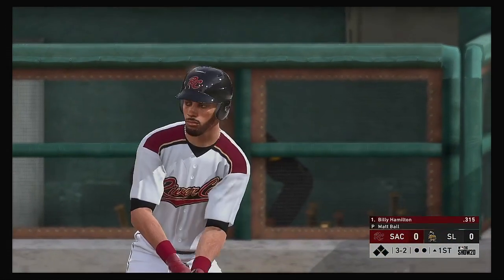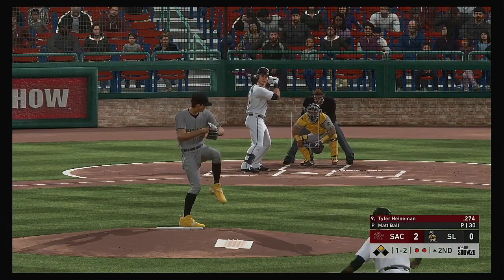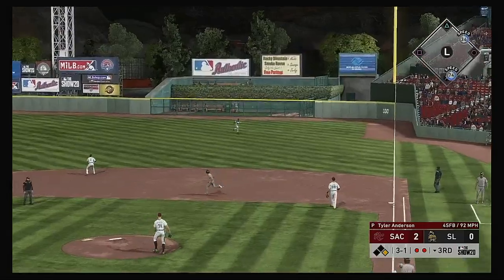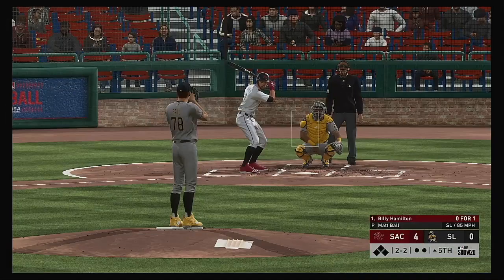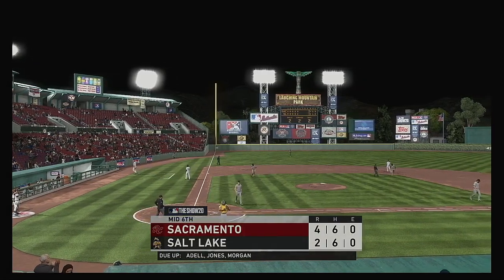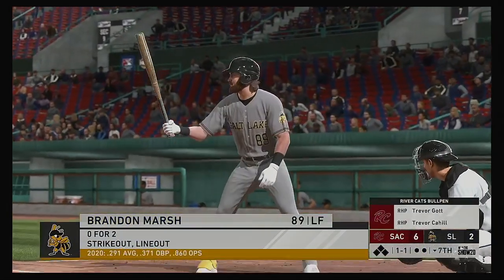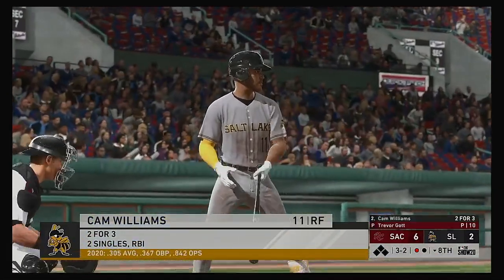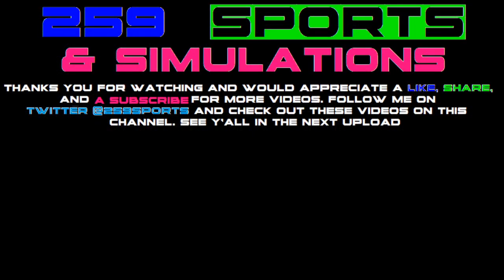PCL 2020 Season 5 4 2020 Sacramento River Cats @ Salt Lake Bees